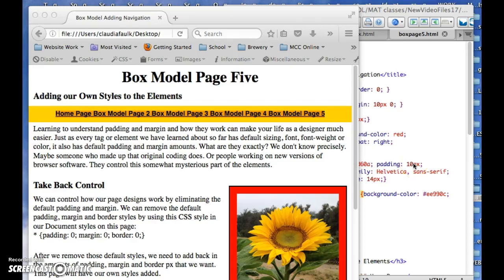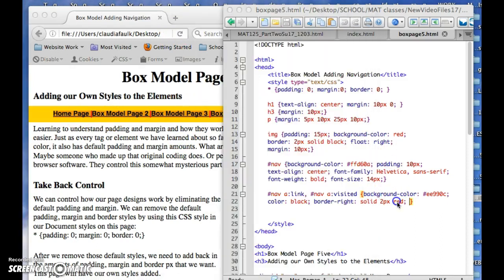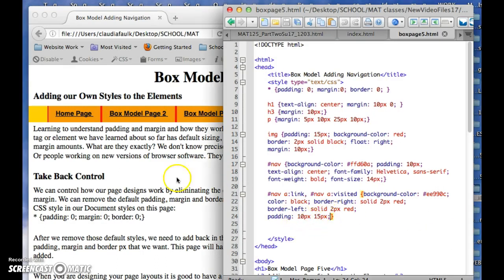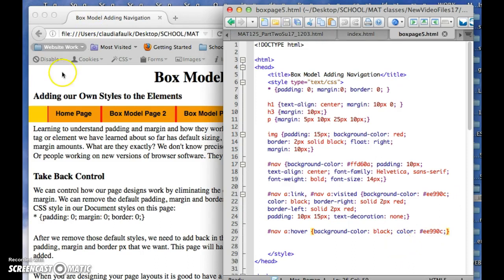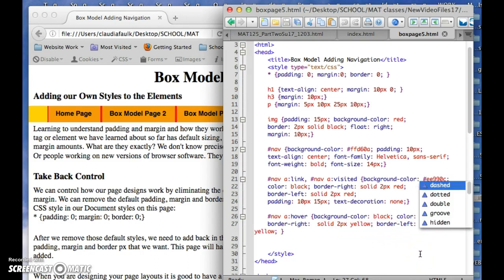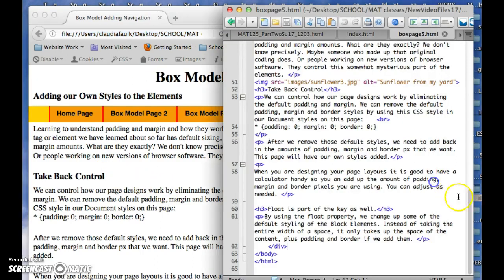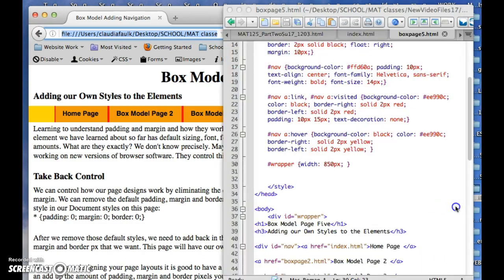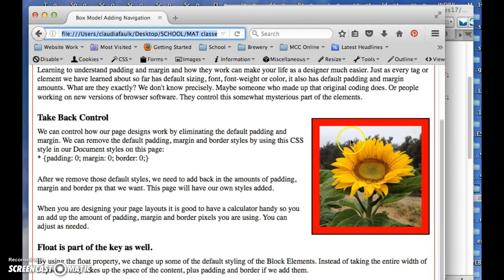More on Simple Navigation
CSS Simple Navigation